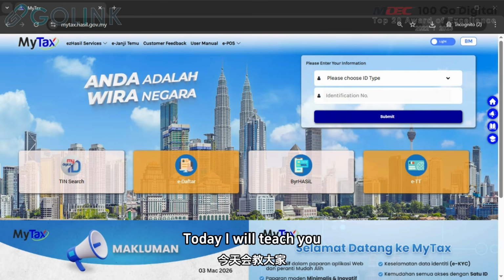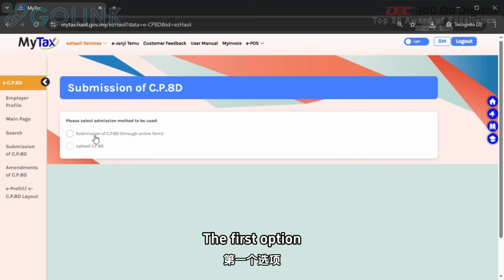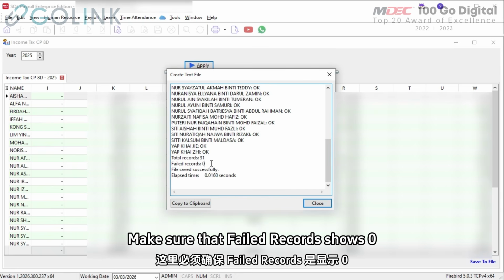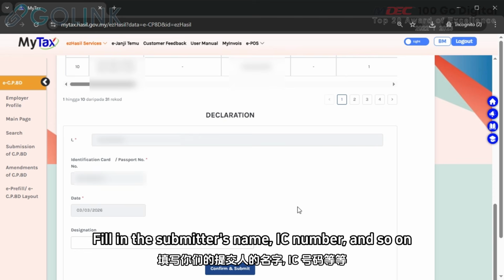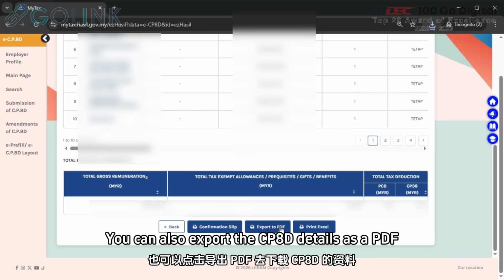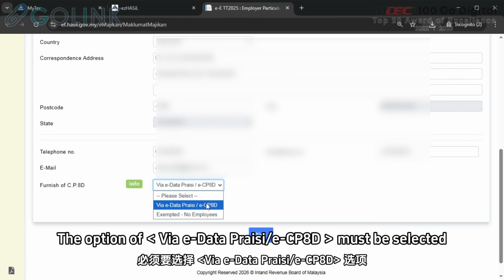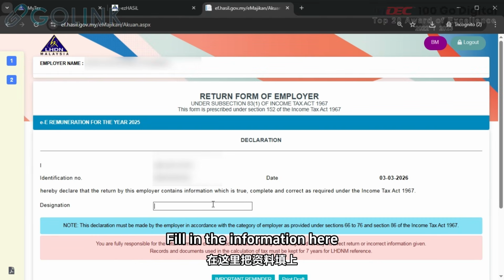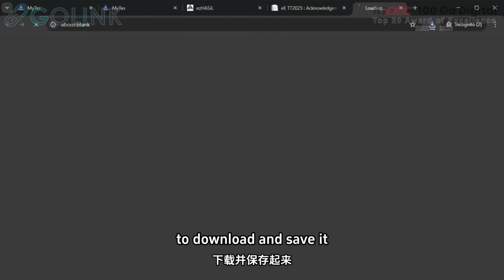Completed & Easy Guide | How to submit 2025 CP8D and Borang E?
In this tutorial, we will guide you step-by-step on how to submit Borang CP8D and Borang E through the MyTax Portal, helping you complete your employer tax filing smoothly.

If your company is using SQL Payroll Software, the preparation process can be even easier. The system helps generate payroll reports and employee data quickly, reducing manual work while improving accuracy.

00:00 | Intro
00:07 | Log in to MyTax Portal
00:50 | How to submit Borang CP8D?
01:35 | How to export CP8D using SQL Payroll?
04:45 | How to submit Borang E?

Support available for: SQL E-Invoice / SQL Account / E-Invoice Training / LHDN Compliance